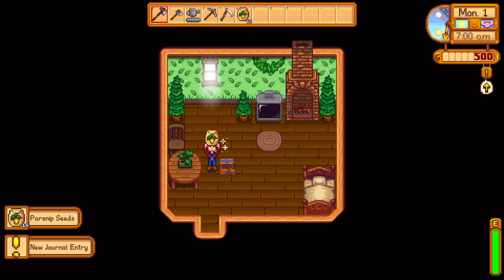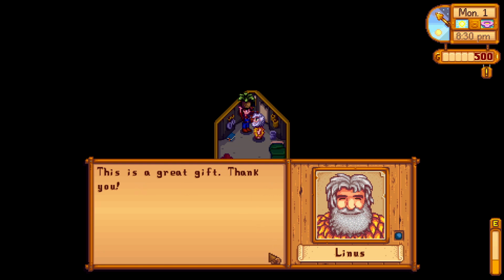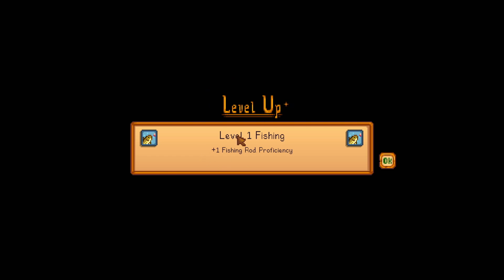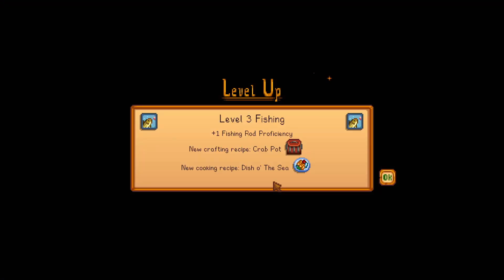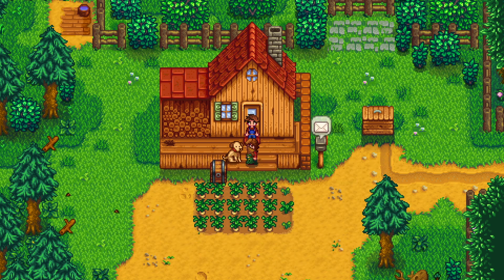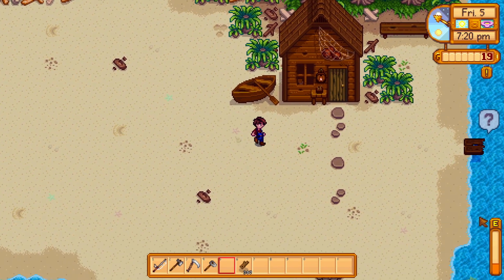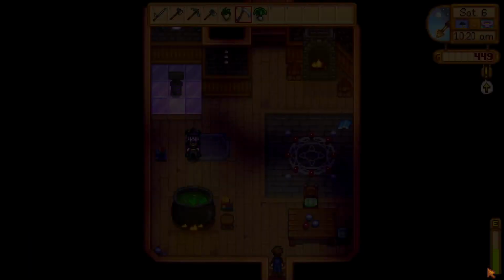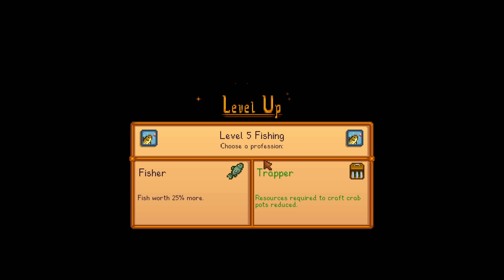first week in stardew tips and tricks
hello you, here today i have a guide to making a good start in your first week in stardew valley.

with a few tips and tricks to get you set up for the rest of the year.